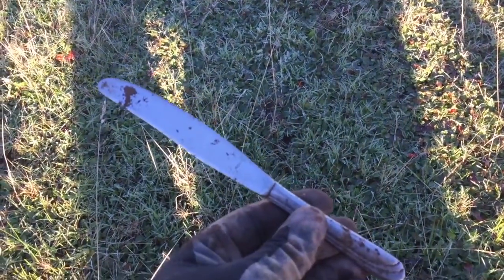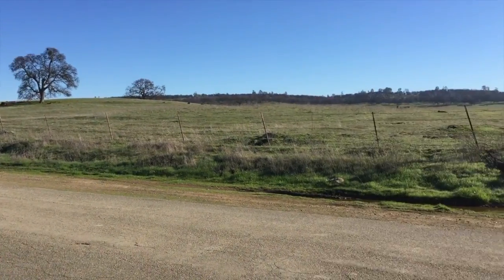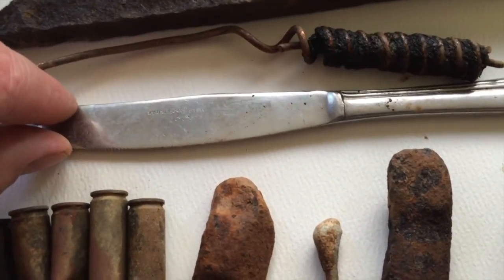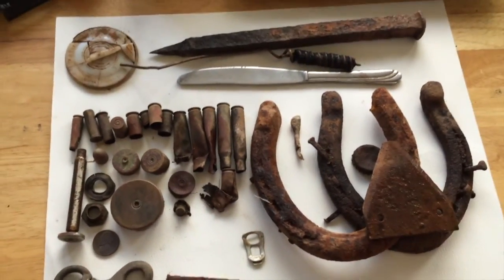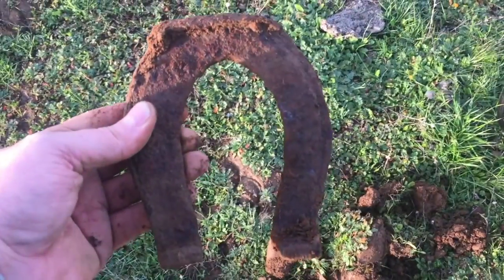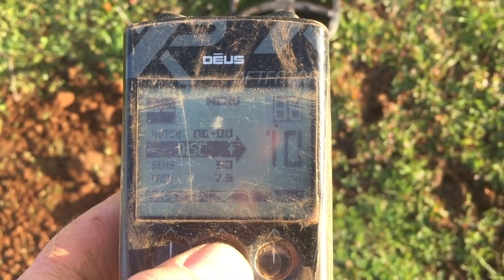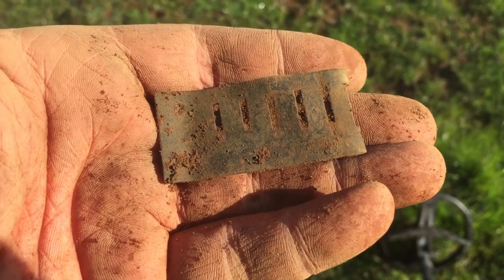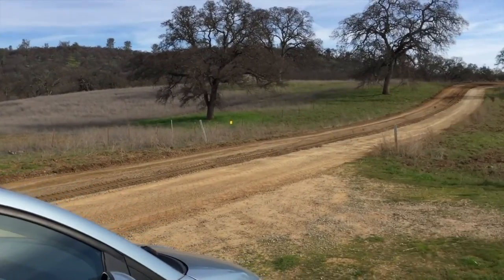Metal Detecting and stuff with Matt S3E5 More exploratory hunting and relics.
Just a guy, looking for stuff that has been dropped. There might be something good, or nothing at all.